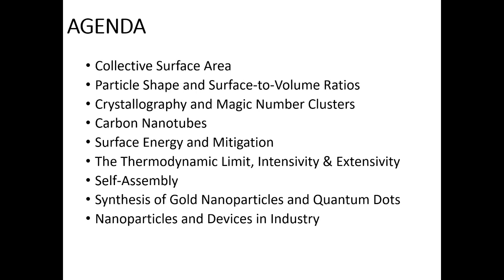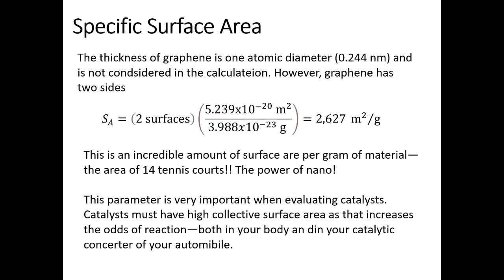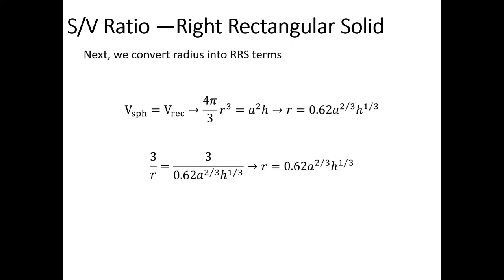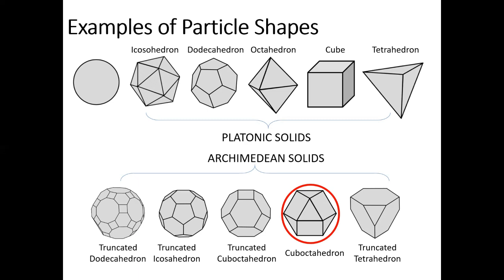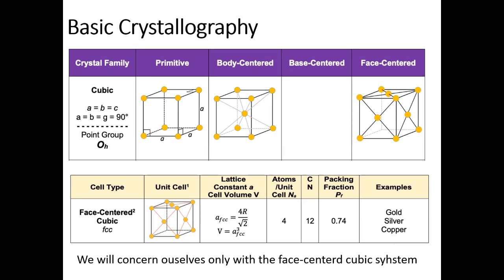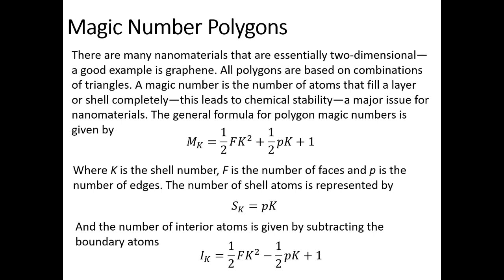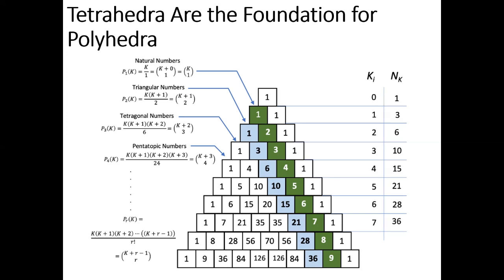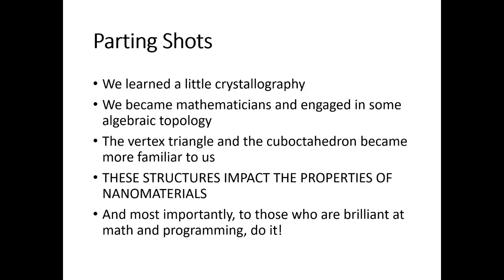EmergingTech(2024) Class05a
Lecture 2/2 (Part 1/2) on Nanosci & Nanotech - Prof. Louis Hornyak